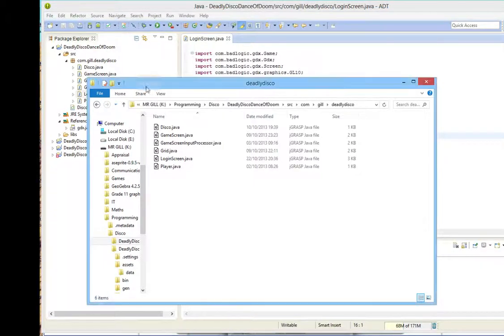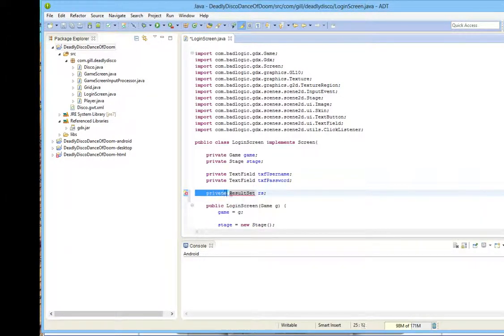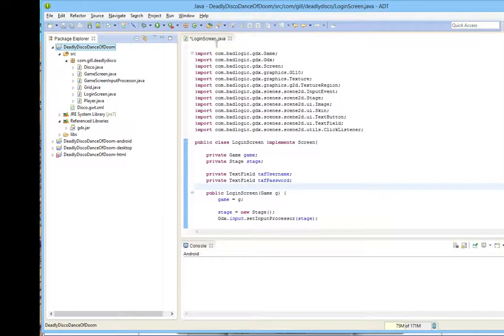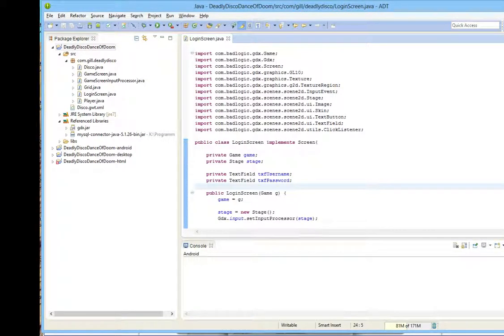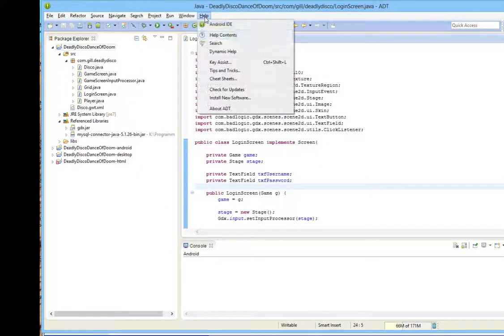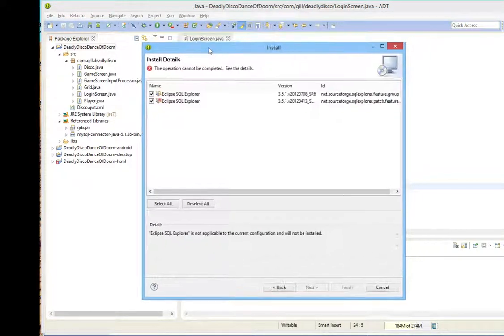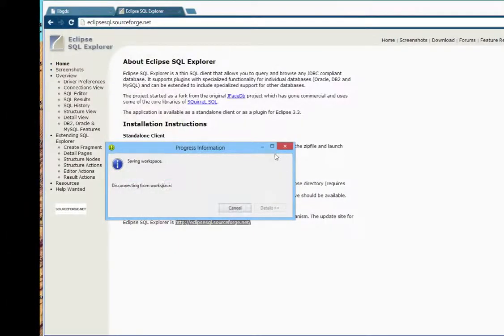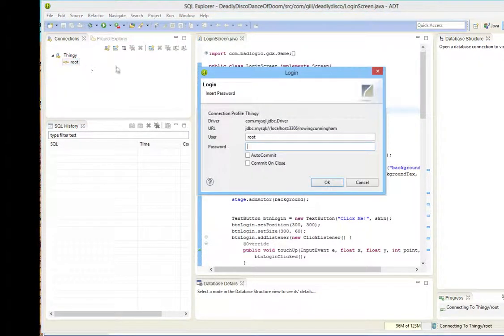Really bad video of mysql integration